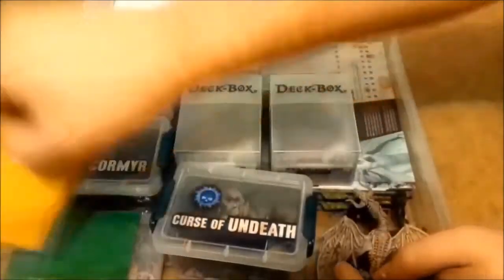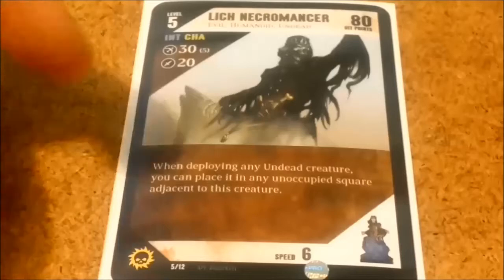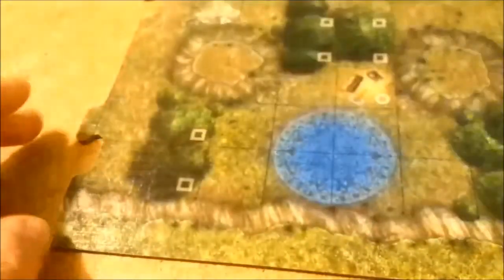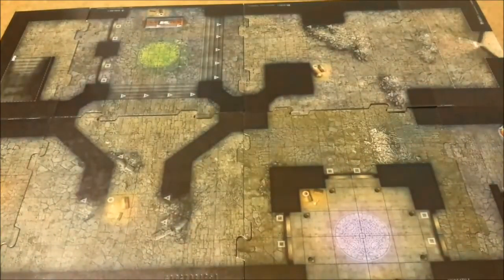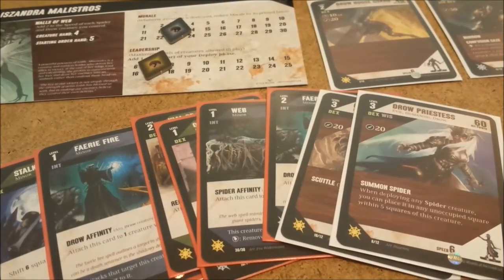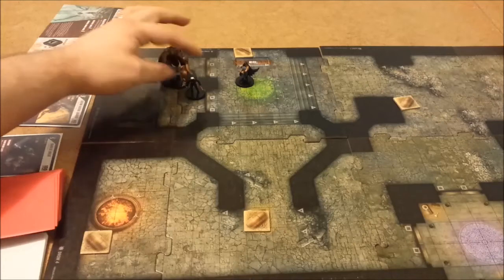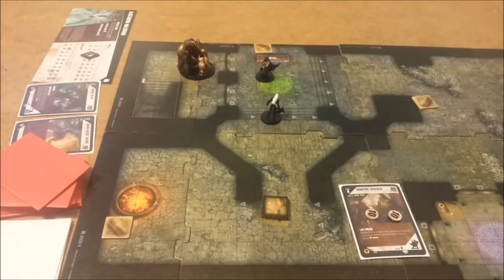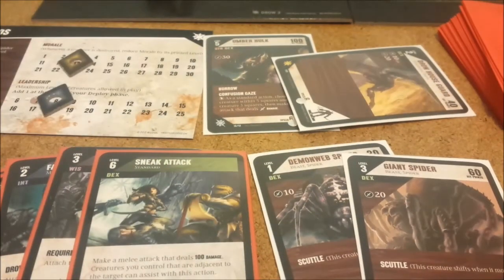D&D Dungeon Command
Detailed Instructions